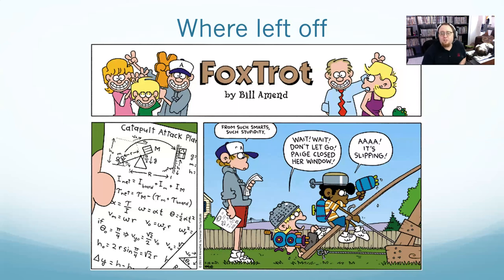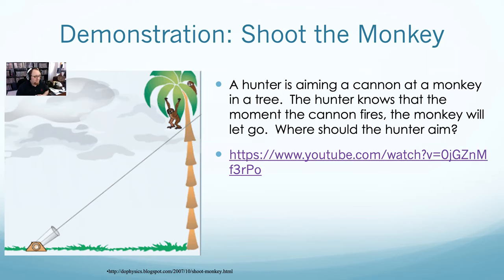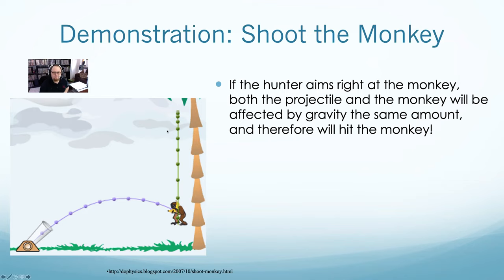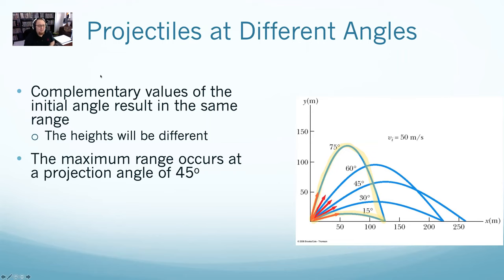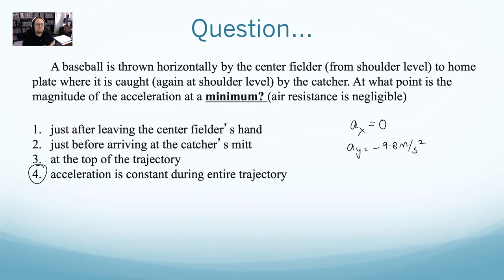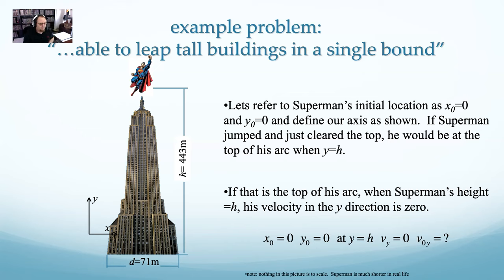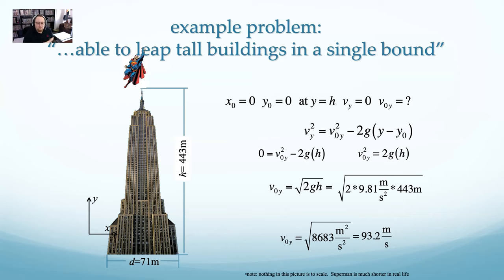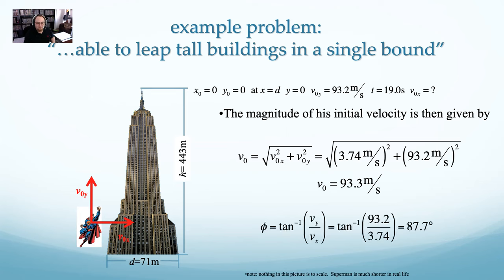PHYS150 Chapter 3 part 2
Problems and bad 90s action movies